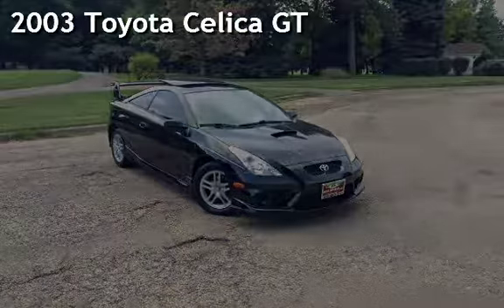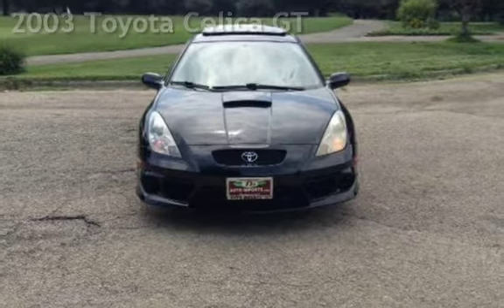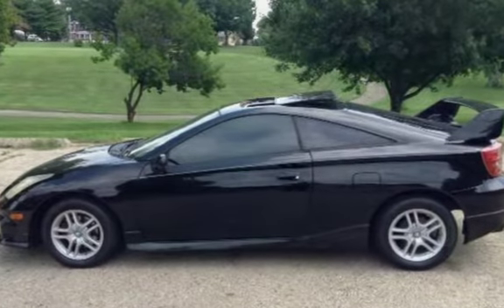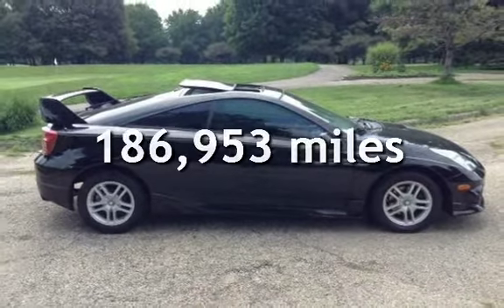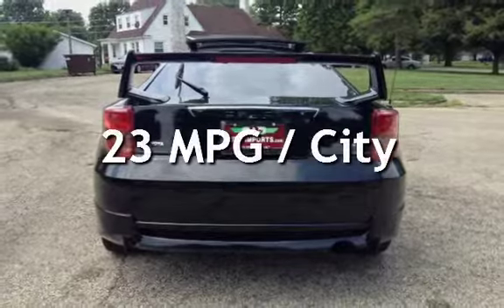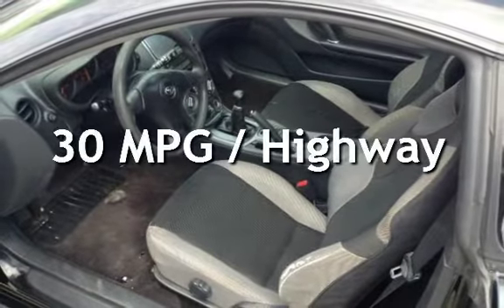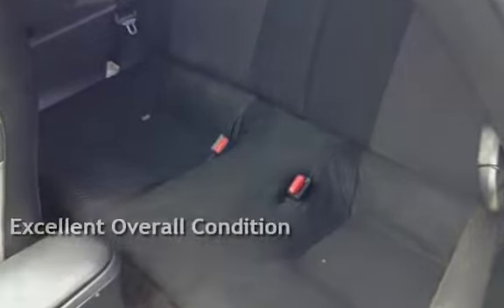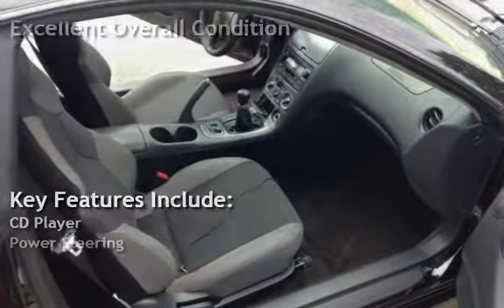2003 Toyota Celica GT for sale in SPRINGFIELD, IL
rare clean 2003 5 spend toyota celica GT.  Lease to own special!  Financing for everyone.  Come test drive this economy sports car today! We specialize in finding custom high quality cars in all price ranges for our customers and friends.